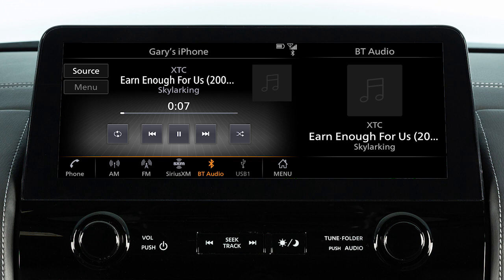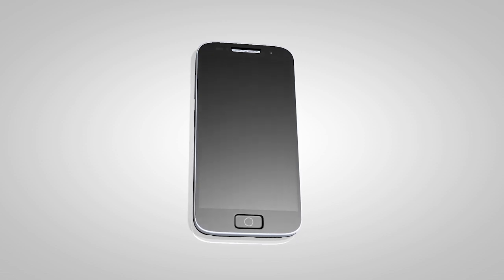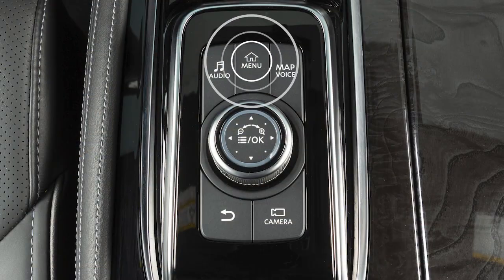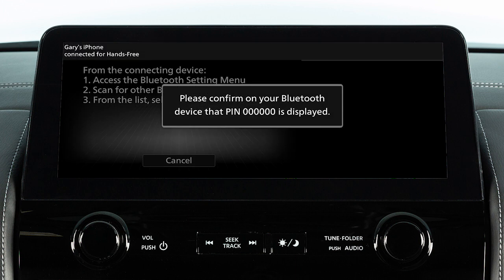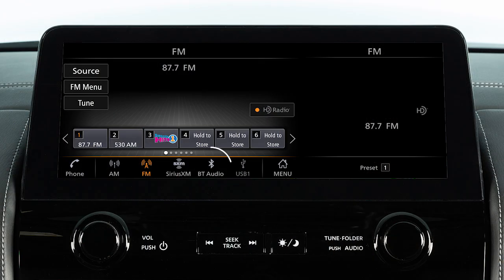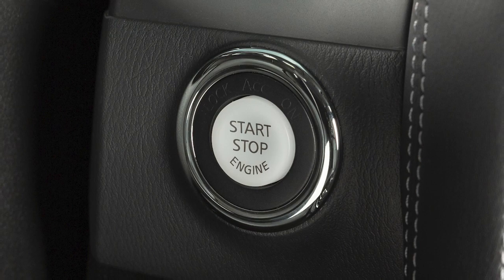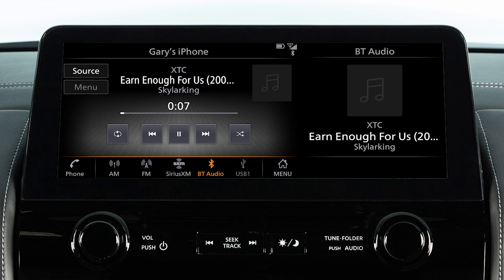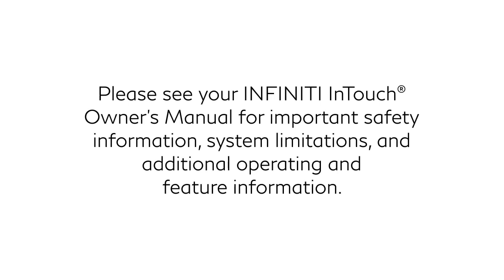2024 INFINITI QX80 - Bluetooth® Streaming Audio